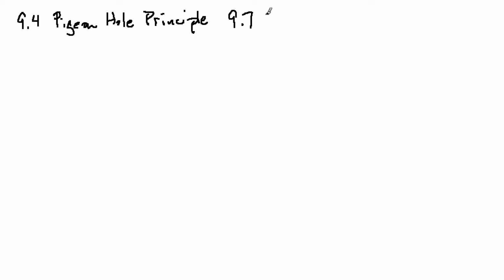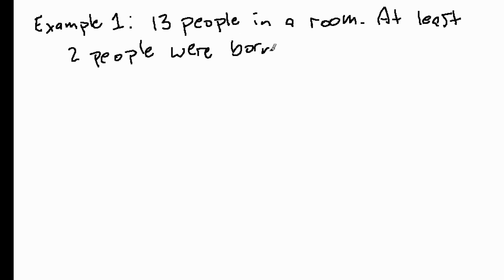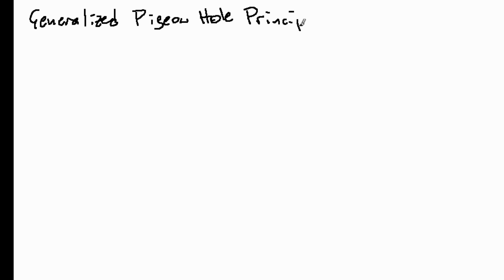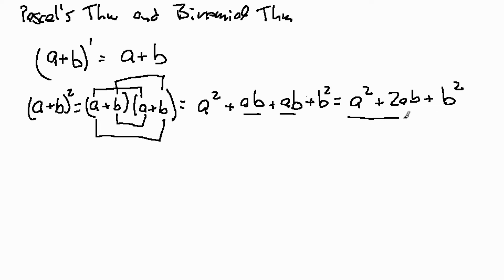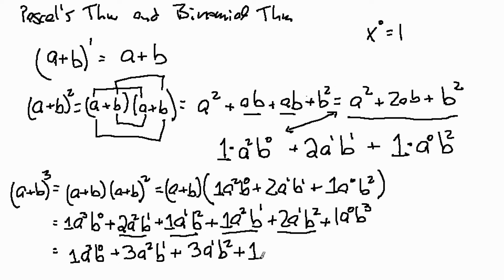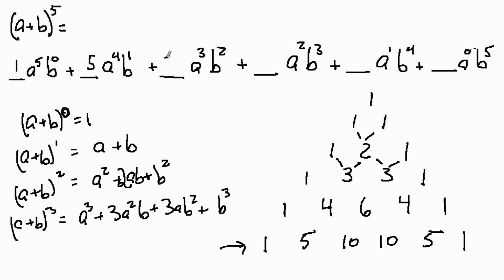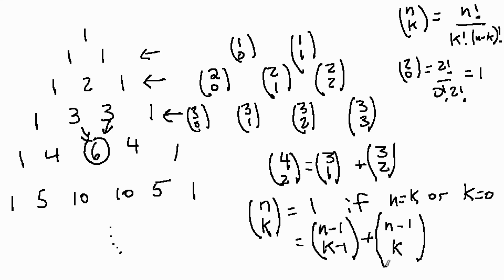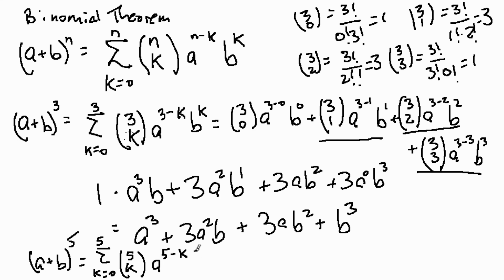Chap 9 3